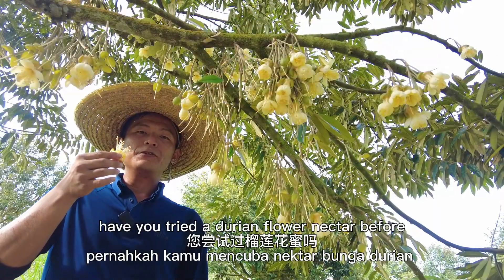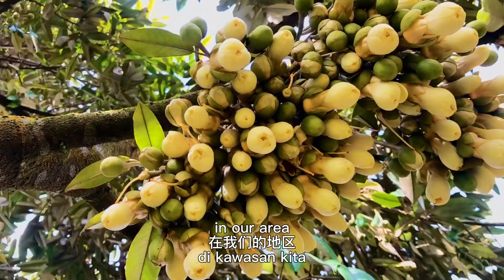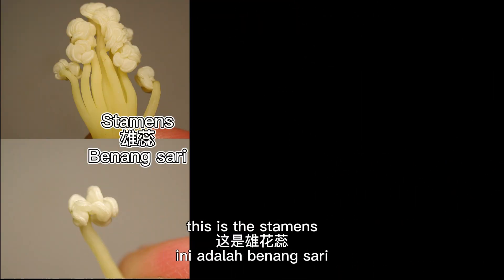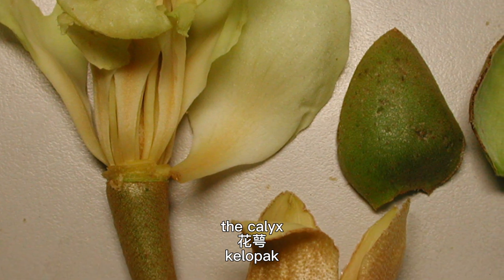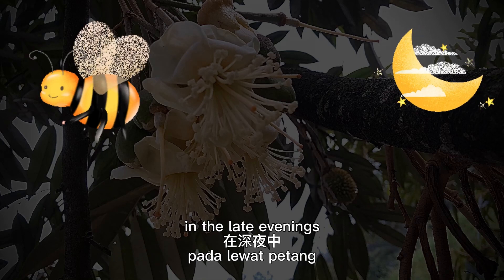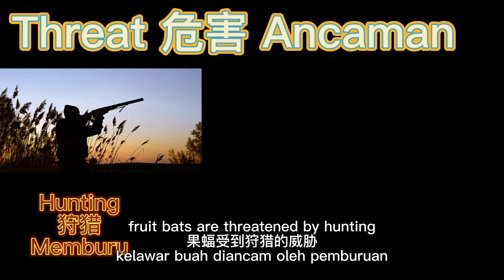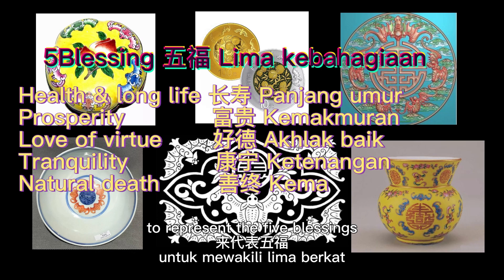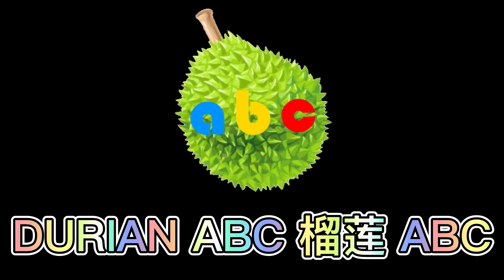榴莲开花传播授粉 | Durian's Anthesis and Pollinators | Pendebunga Durian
0:00 - Trailer | 预告片 | Treler
0:31 - Intro | 介绍 | Intro
1:15 - Durian's anthesis | 榴莲开花期 | Antesis durian
3:20 - Durian's pollinators | 榴莲花传播者 | Pendebunga durian
4:53 - Fun fact | 有趣的事实 | Kenyataan seronok
5:56 - Food | 食物 | Makanan